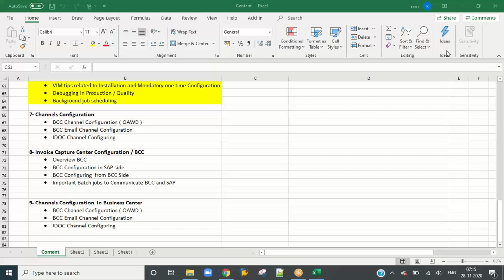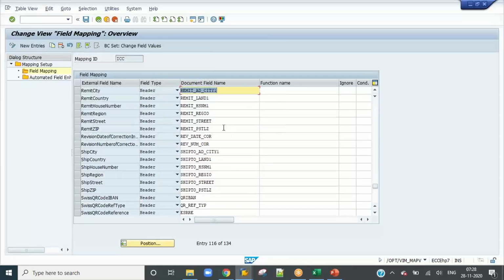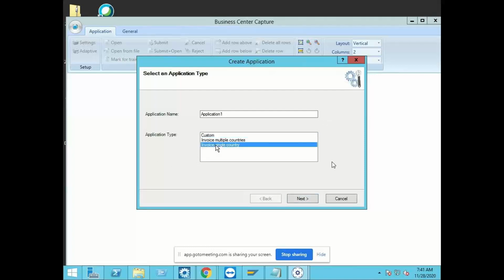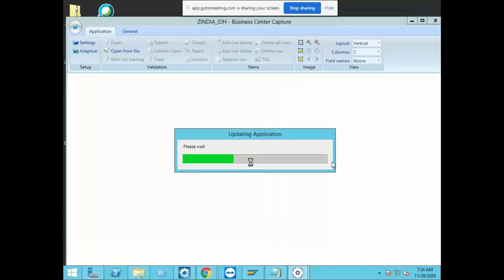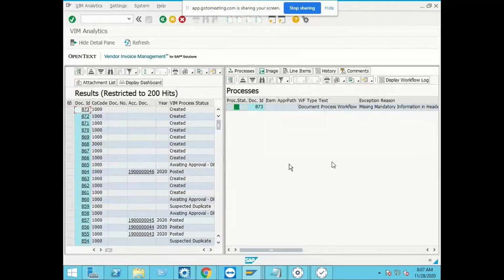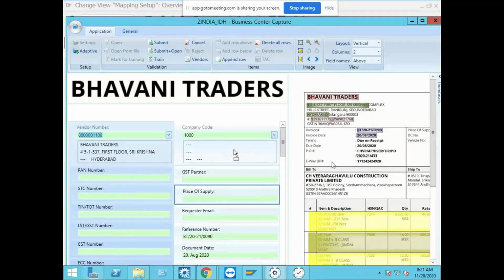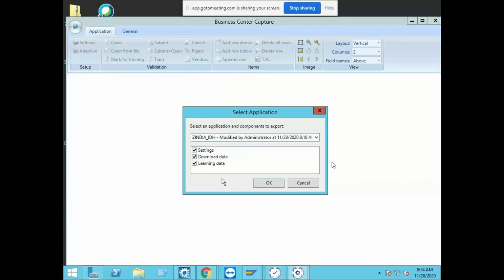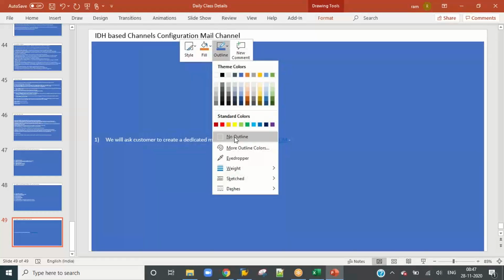VIM Opentext Tutorial Day 15